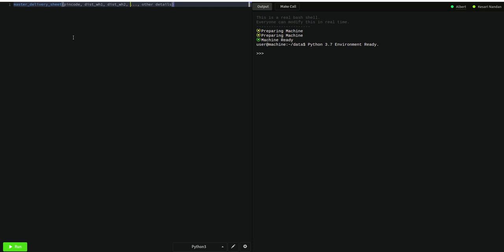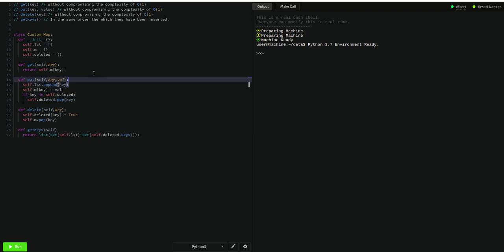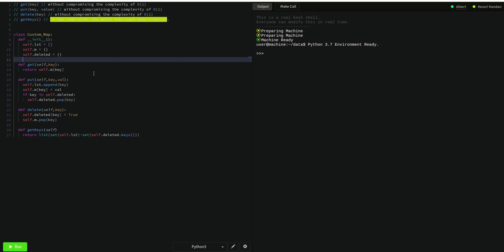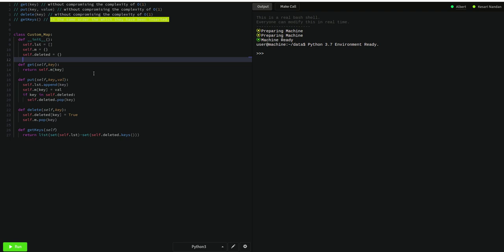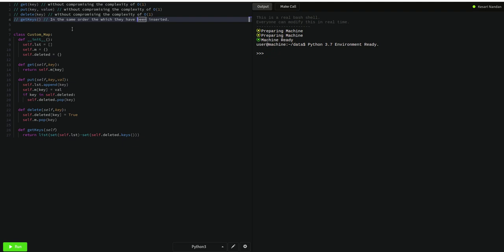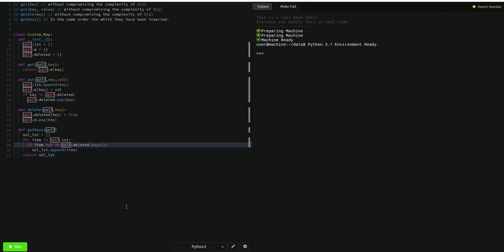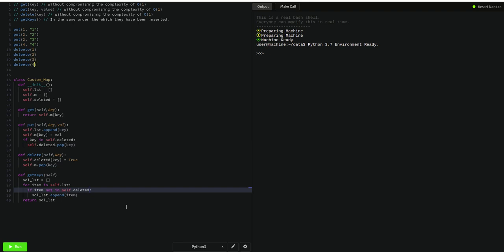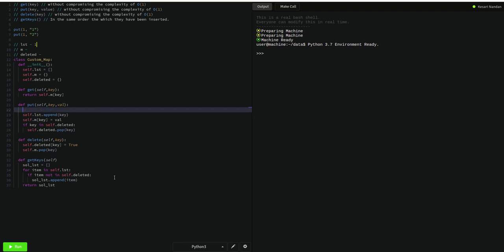Startup Interview round-3, SDE Interview, Live Interview, FAANG Interview